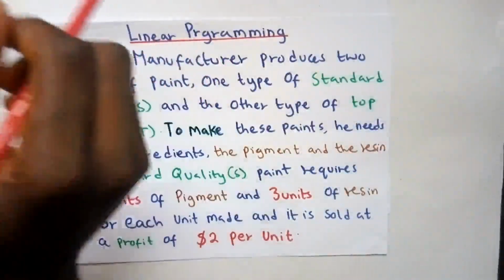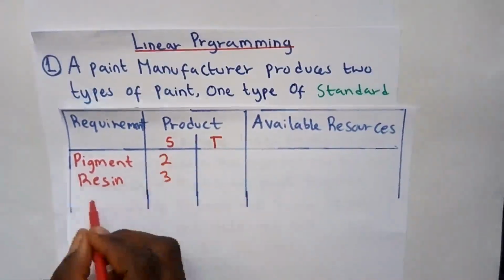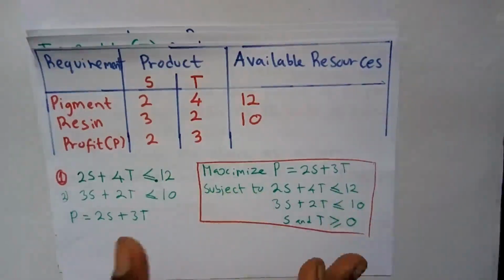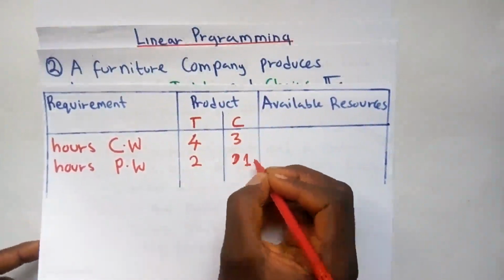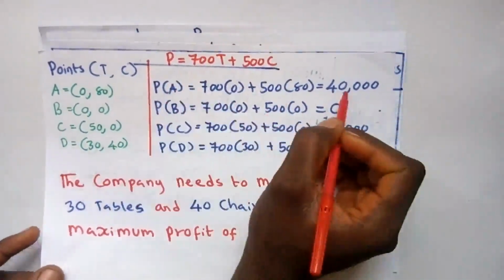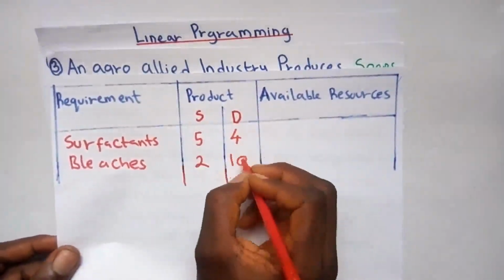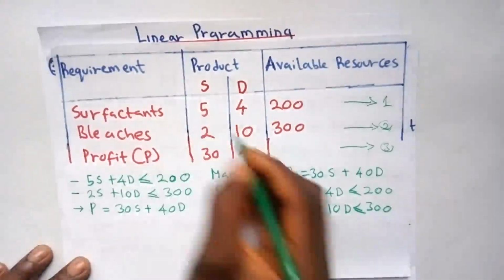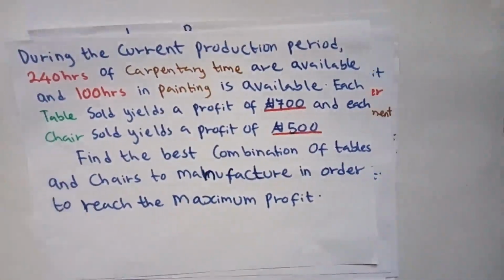Linear Programming word problems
In this video, you will learn to solve linear programming word problems. i.e, how to get the equation of the objective function and equation of the constraints.
the linear programming word problems in this video are all maximization problems.

if you are having challenges trying to solve the linear programming word problems in this video after getting your objective function and constraints, CONSIDER WATCHING THIS VIDEO BELOW THROUGH THE LINK

Follow the creator Charli put ON.

Comment what you would love to view next.